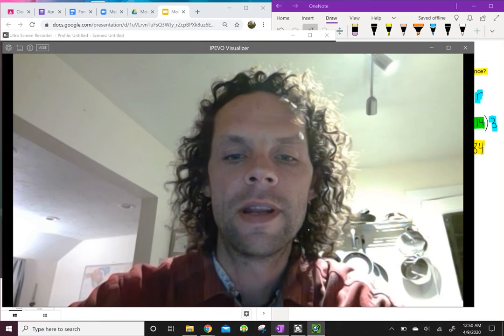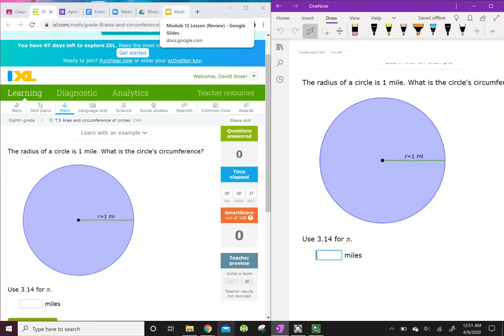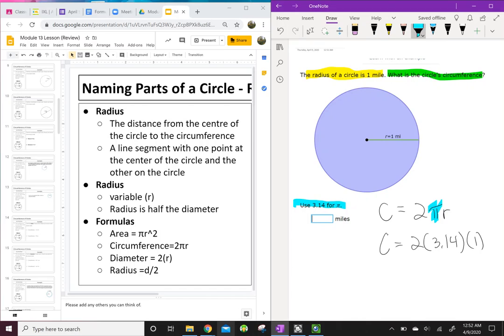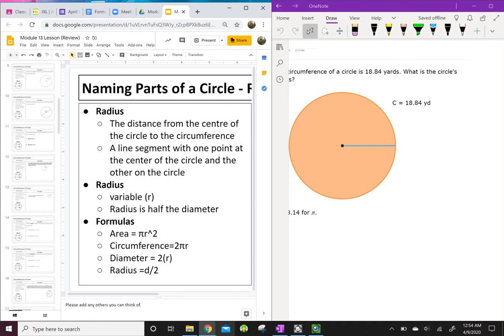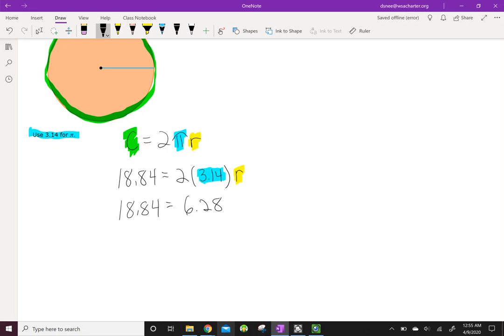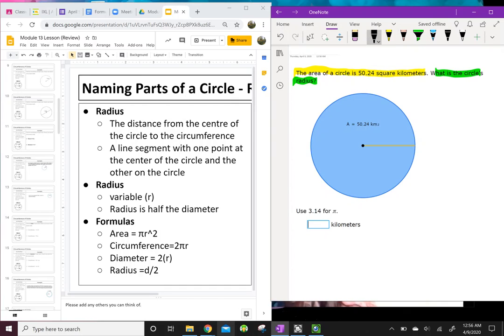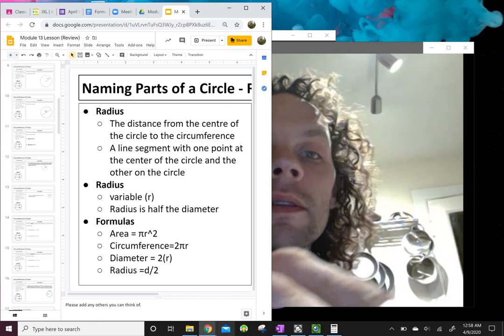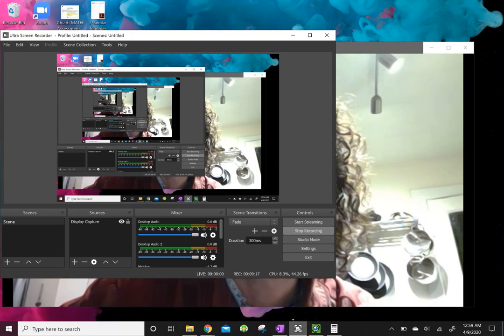April 9, 2020 (13.0 B) Lecture & Classwork: Circles